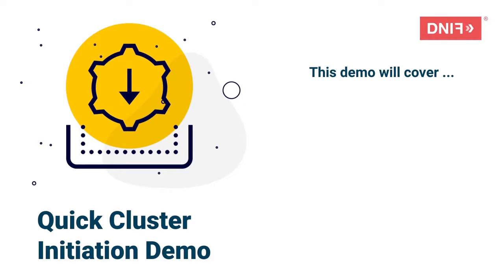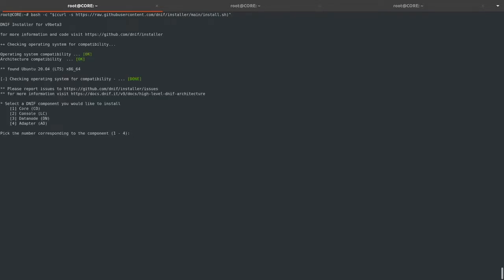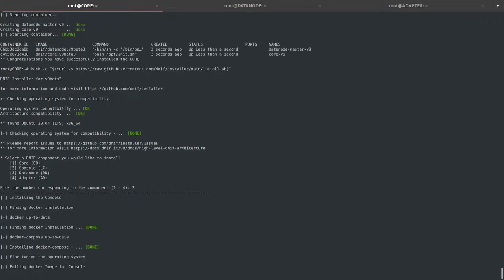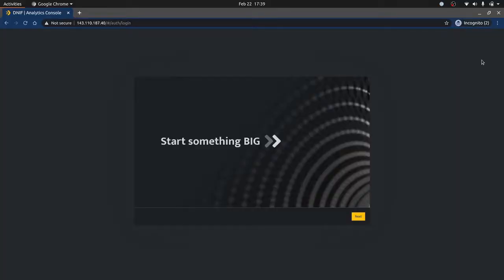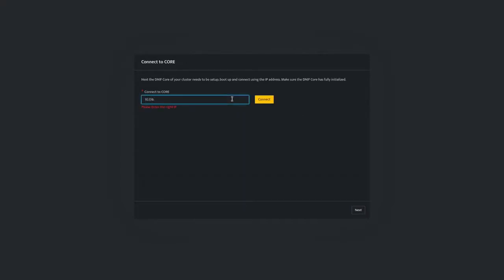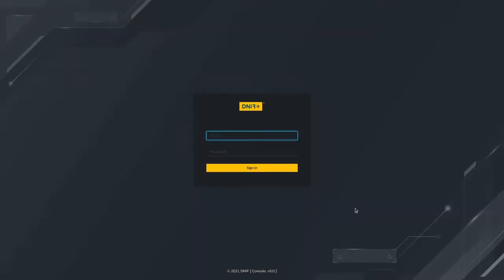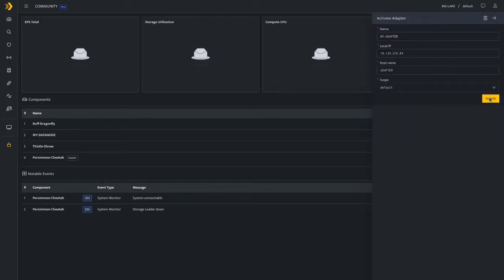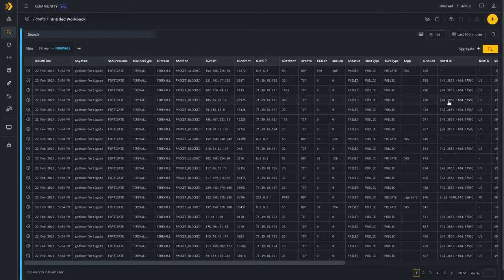Cluster Installation in Minutes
Installing and setting up a DNIF cluster is extremely easy, the installer gets your operating system ready and tuned, installing all the required pre-requisites. The setup wizard guides you through the initial steps, finally onboarding your components are you are ready to go.